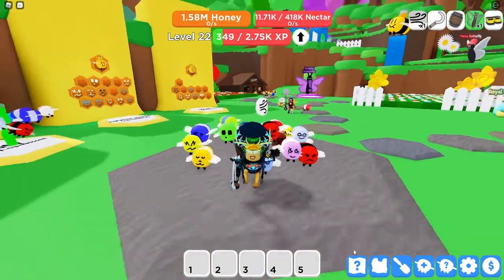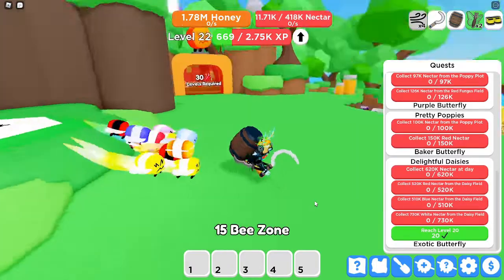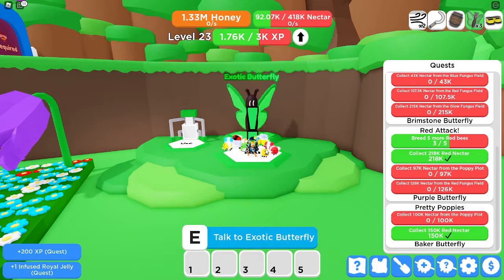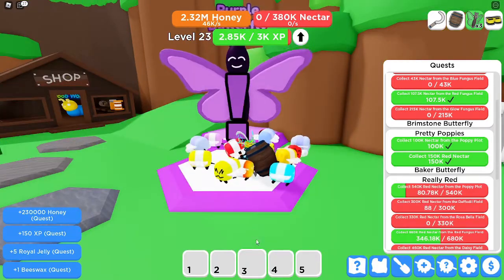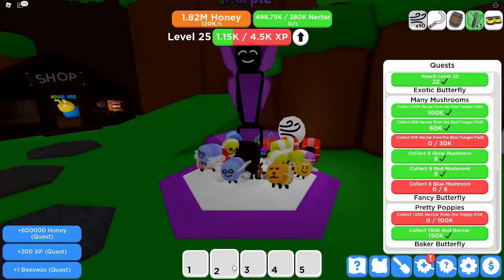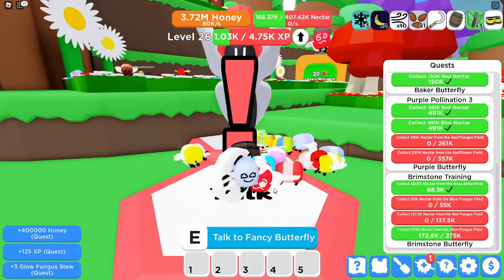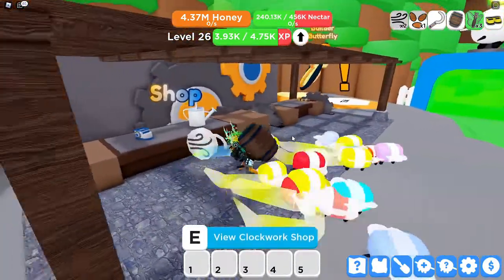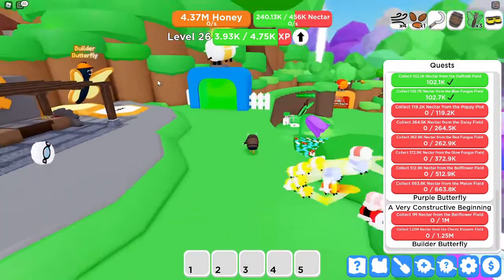Builder Butterfly! | Beekeepers! Ep.5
In this video, I will Be making it to builder butterfly in Beekeepers!